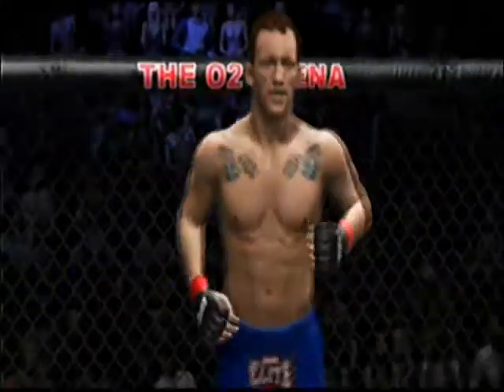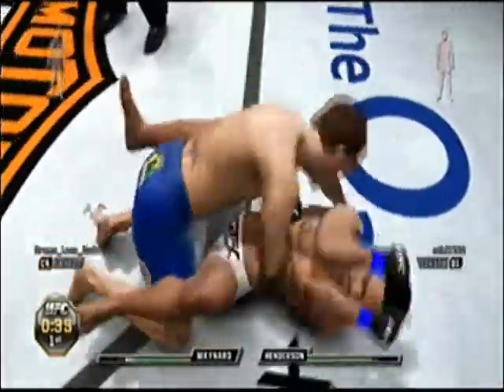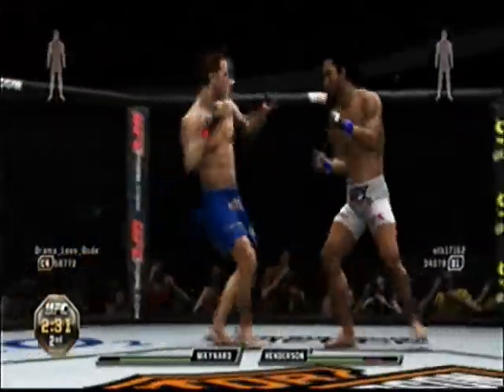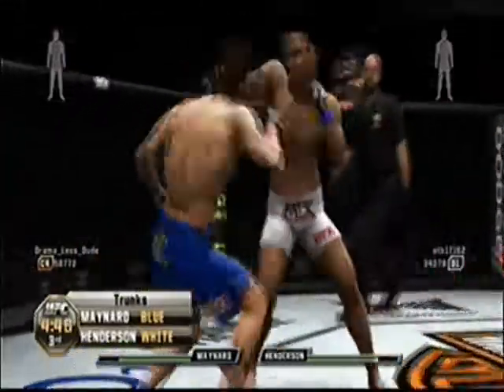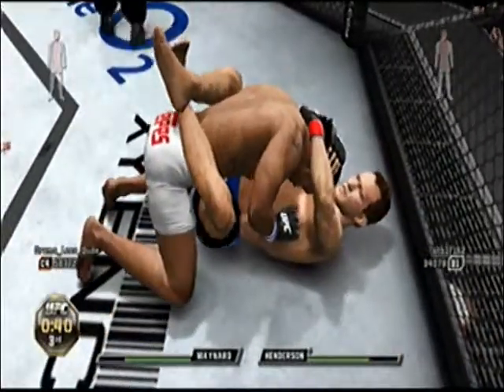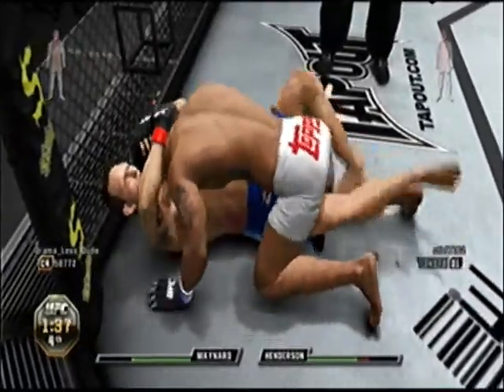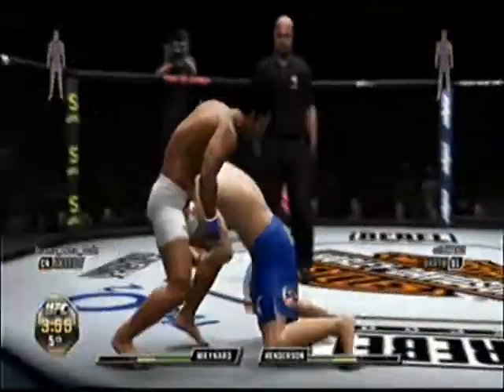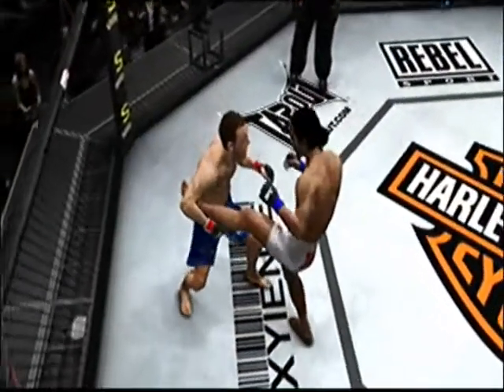OTB (Ben Henderson) vs Drama (Grey Maynard)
OFC 60 Grand Prix